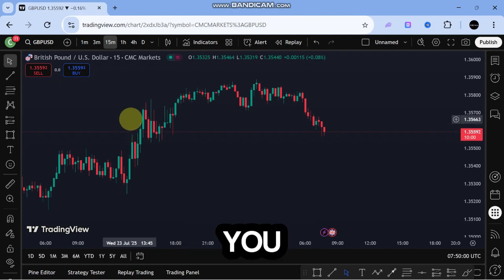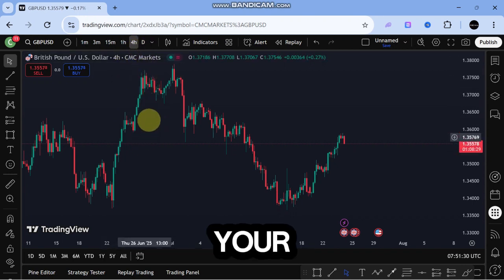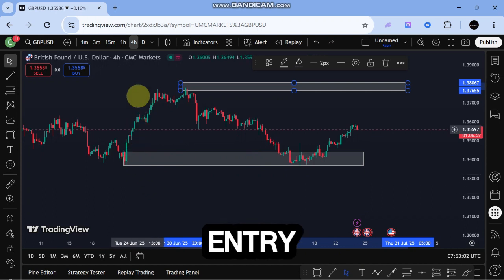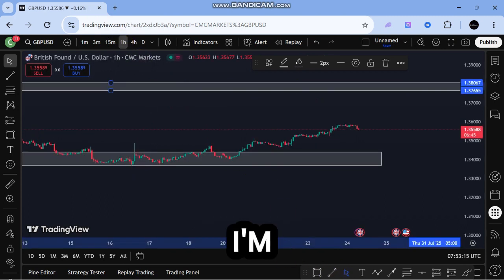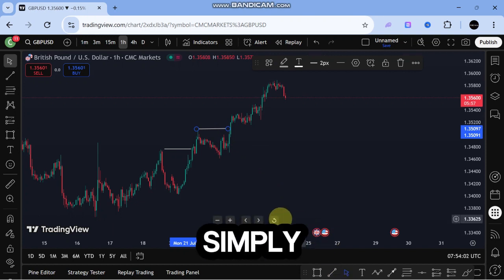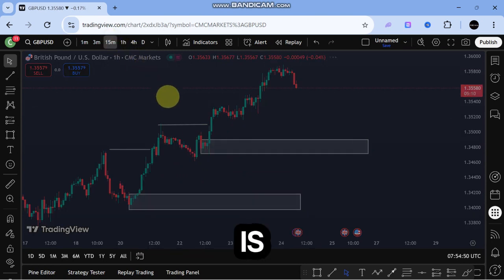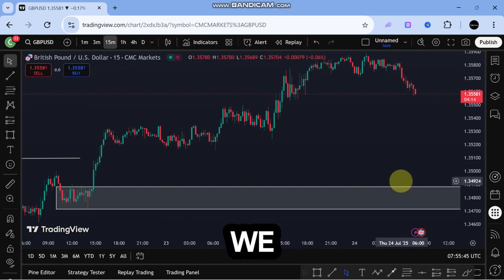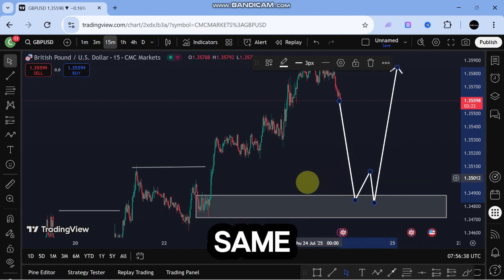The Best Top Down Anlaysis Strategy - SMC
In this video I will teach you how to use Top Down analysis to find profitable trades, I combine Top Down analysis with Smart money concept.

✅ Learn how to trade like the banks
✅ Spot hidden liquidity zones
✅ Combine FVG, order blocks, and price action for killer setups
✅ Works on forex, crypto, and stocks

Whether you're into meme coins, Bitcoin, or ETH, this is the best trading strategy for consistent results in volatile markets.